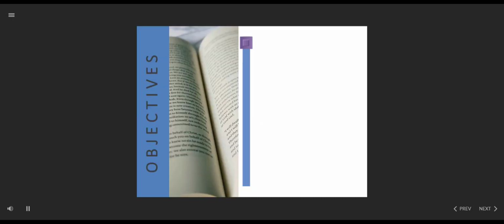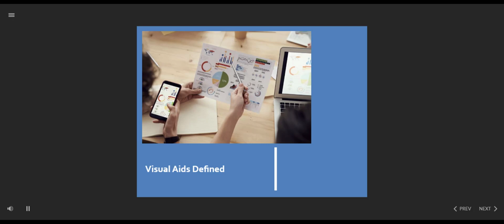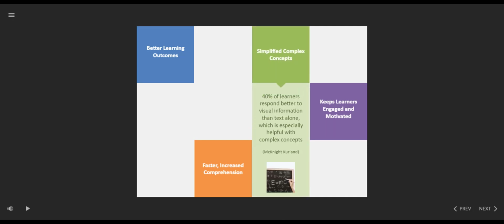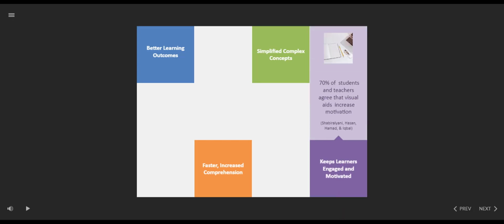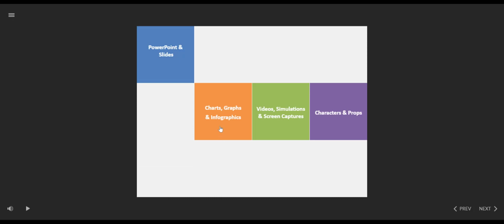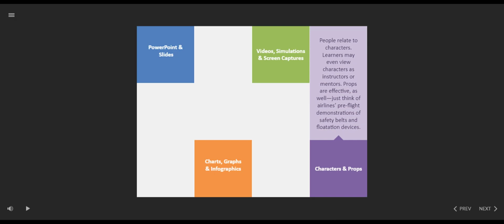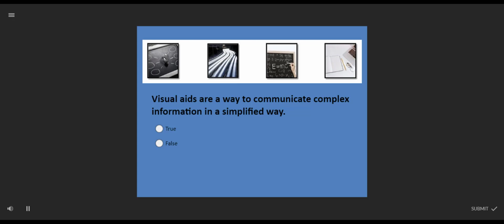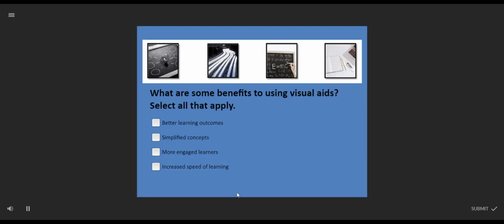eLearning Example: Visual Aids: Types & Benefits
This sample was created in Articulate Storyline 360 and Audacity.  I then created a screencast of the eLearning using Camtasia, while walking through the course as a learner would.